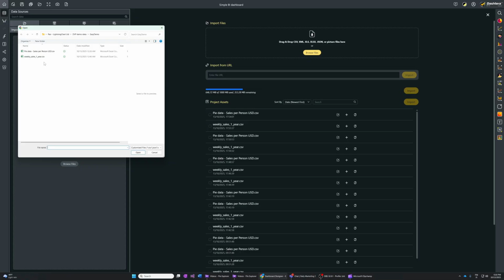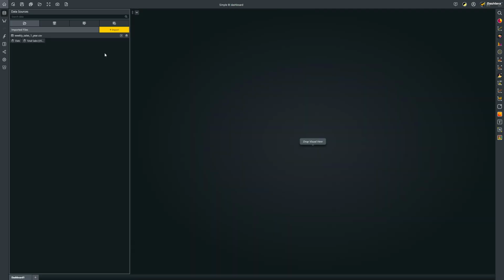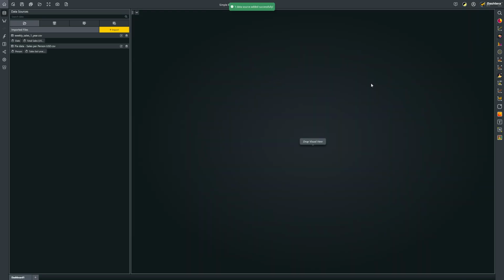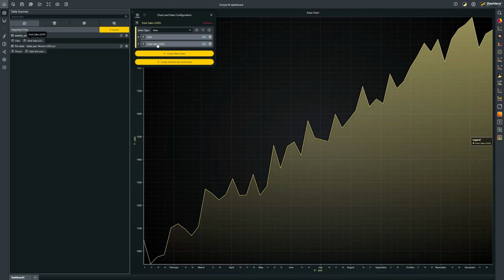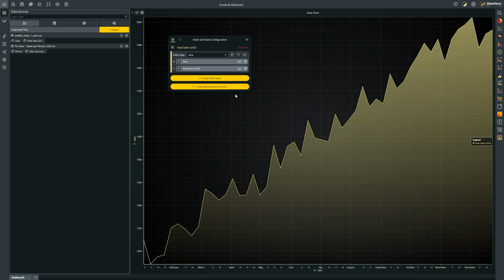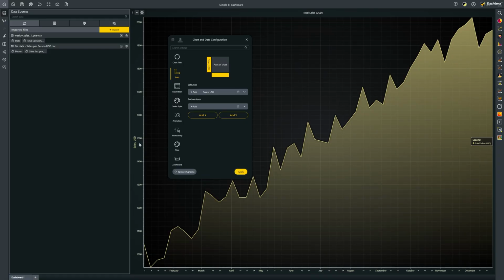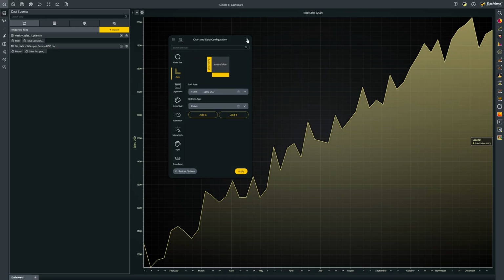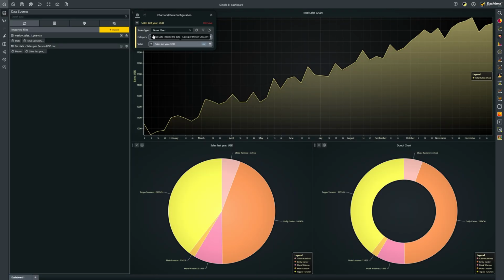Creating a simple BI dashboard from CSV data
Here I'm importing a couple of CSV data files in @Dashtera-official platform, adding an area, pie and donut charts in the project. I'm showing how to bind data to the charts.